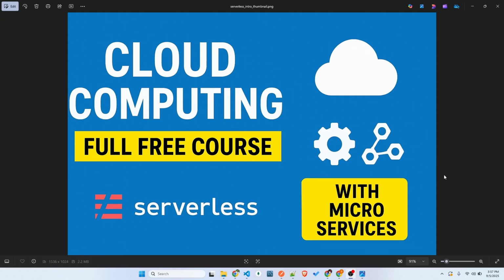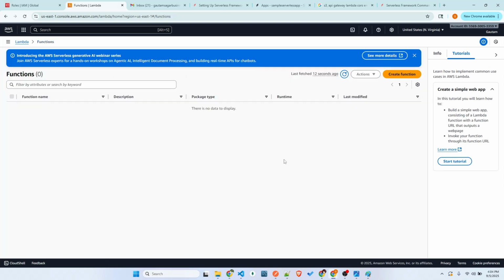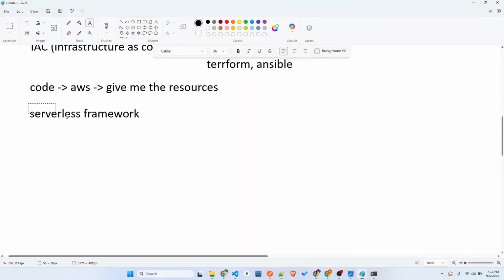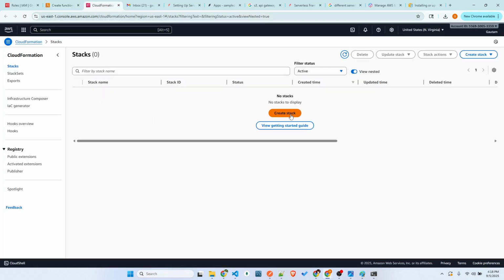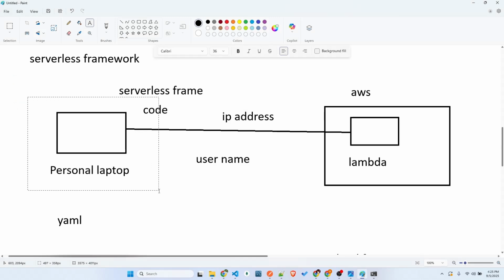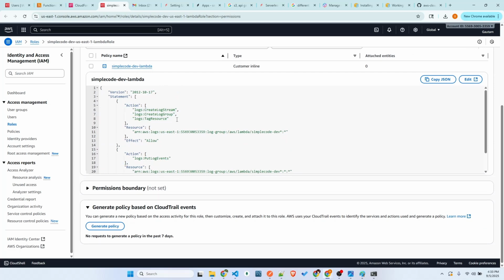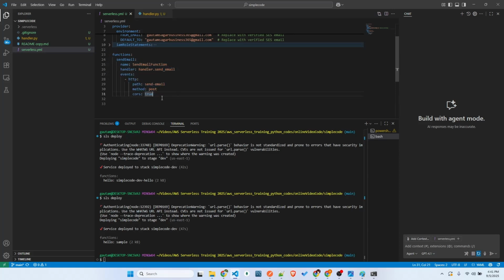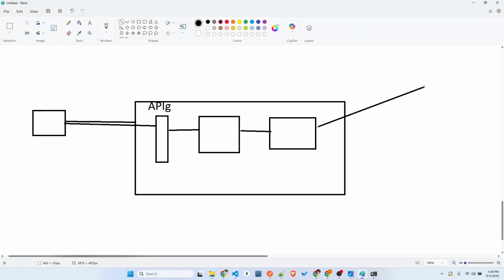EP 6: Serverless Framework on AWS | Automating Lambda, API Gateway & SES with IaC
In this video, we dive into the Serverless Framework and learn how to automate AWS services like Lambda, API Gateway, and SES using Infrastructure as Code (IaC).

What you’ll learn:

✅ Why Serverless? How infrastructure & horizontal scaling of Lambda is handled
✅ Introduction to Serverless Framework for IaC
✅ Comparing automation tools: Serverless vs Jenkins vs Ansible vs Terraform
✅ Installing & configuring: Serverless Framework + AWS CLI + IAM credentials
✅ Writing & deploying your first serverless.yml project
✅ How Serverless Framework internally works with CloudFormation
✅ Exploring CloudFormation stacks & generated resources
✅ Project: Automate API Gateway + Lambda + SES (send emails from Postman or sls invoke)
✅ Cleaning up: sls remove to destroy resources

📌 By the end of this video, you’ll know how to move from manual setups to fully automated deployments with Serverless Framework.

🚀 Next Video: Advanced Serverless Project with IAM Roles & Logging